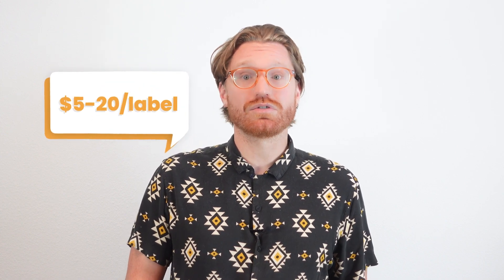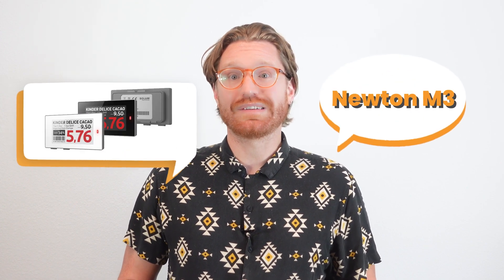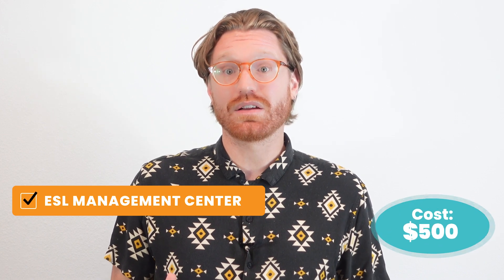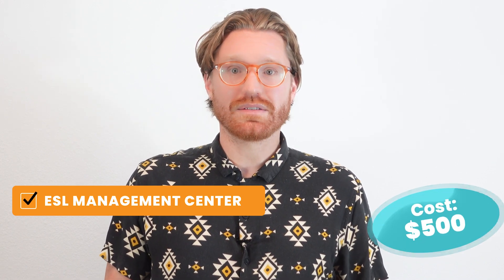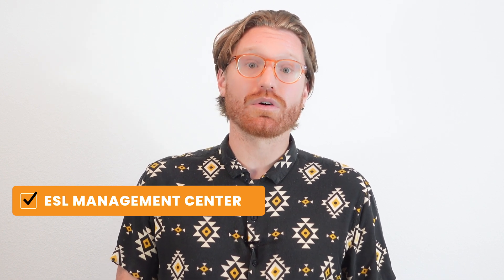Electronic Shelf Label Cost: A Guide for Retailers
0:57 - What Is an ESL?
2:20 - How Much Do Electronic Shelf Labels Cost?
3:42 - Electronic Shelf Label Options
4:25 - Other ESL Equipment
5:44 - The Benefits of Electronic Shelf Labels

Learn about how much electronic shelf labels cost, how they work, some common types of ESLs, and why they're so important for retailers to adopt.

And remember, the cost of ESLs is going to come down as the technology advances. Implementing electronic shelf labels will be more accessible for smaller retailers in future years, but it's important to be prepared to use new technology now.